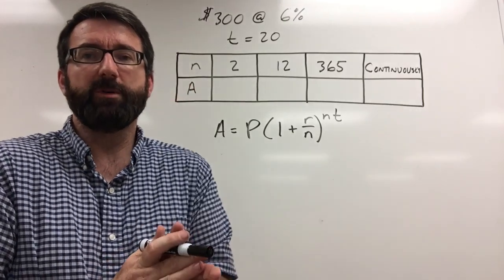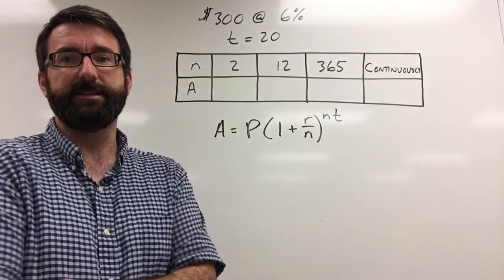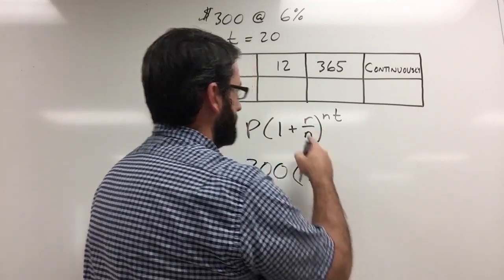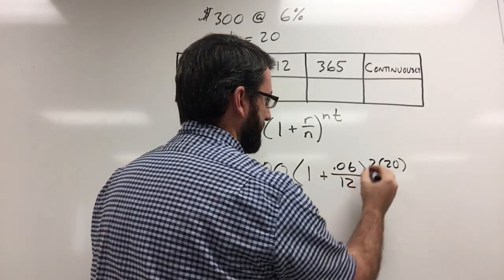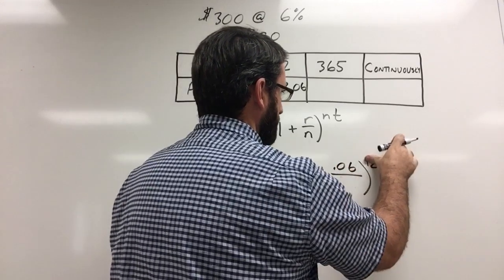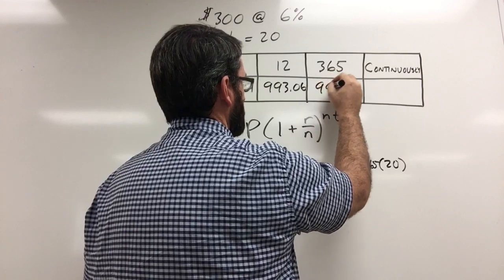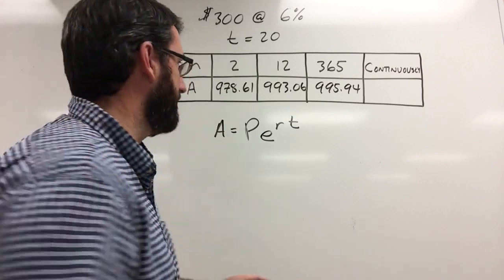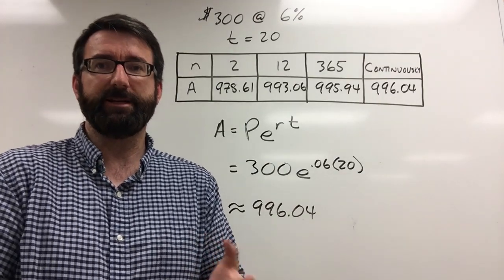Precalculus - 3-1.1 - Compound Interest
Krysti invests $300 in an account with a 6% interest rate, making no other deposits or withdrawals.  What will Krysti’s account balance be after 20 years if the interest is compounded semiannually?  monthly?  daily?  continuously?